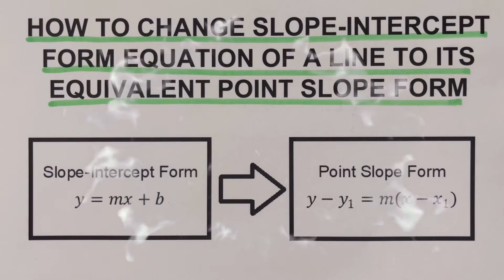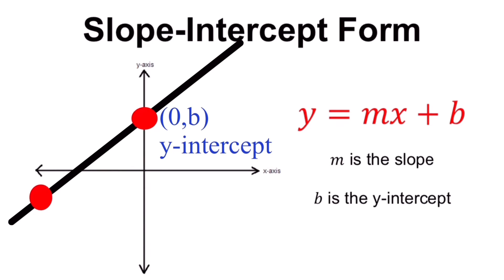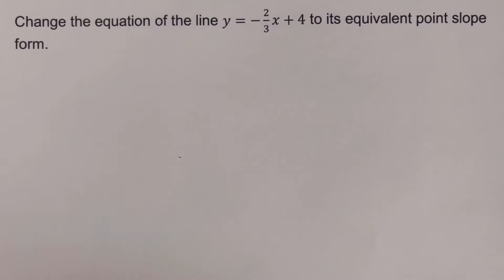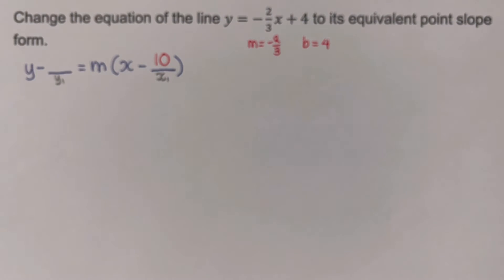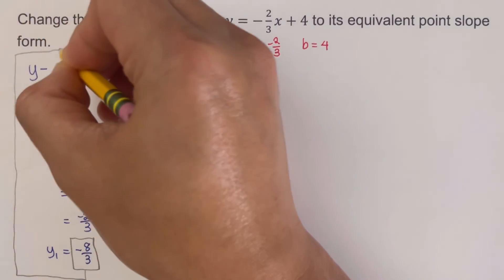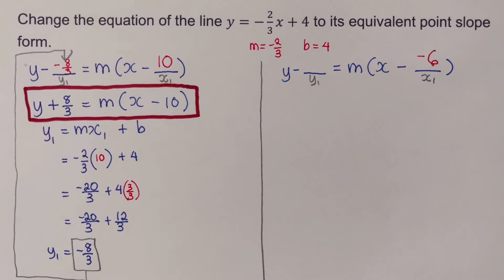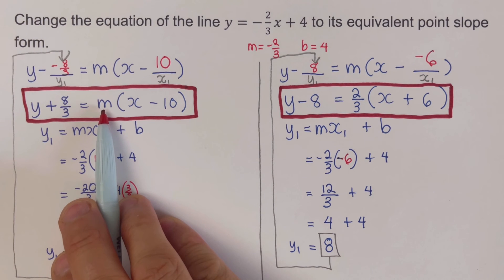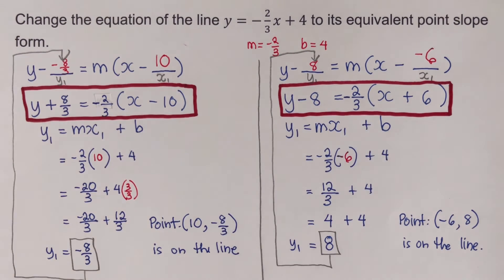How to Change a Slope-Intercept Form of a Line to its Equivalent Point Slope Form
This video will show how to sketch the graph of a line given the standard form or the general form of a line

These are the links of the other topics related to Lines:
Deriving the Forms of the Equation of a Line: Slope-Intercept, Point slope, Two Point, Two Intercept
How to Sketch the Graph of Line Given the General or the Standard Form of the Line
How to Write the Equation of the Given Line in Two Intercepts Form or in Double Intercepts Form